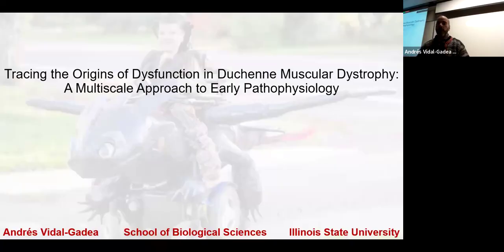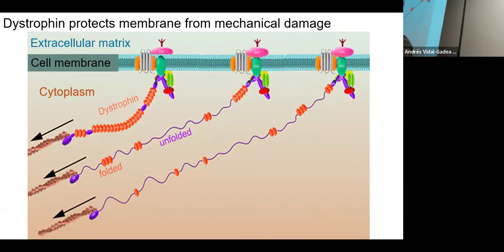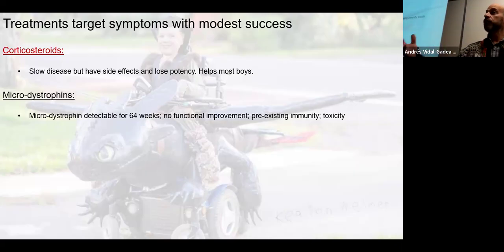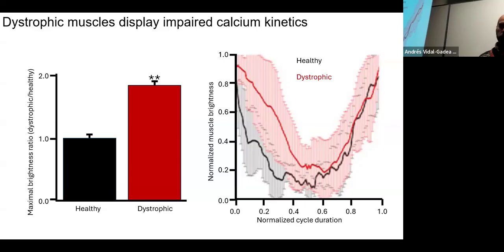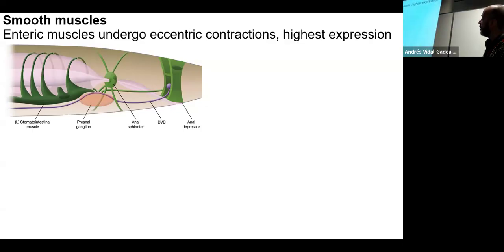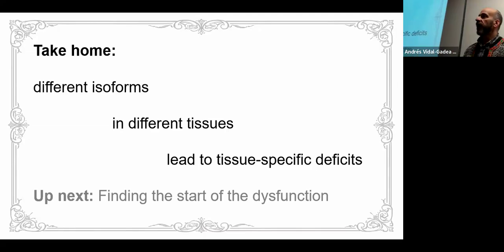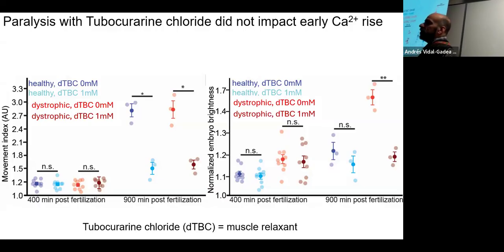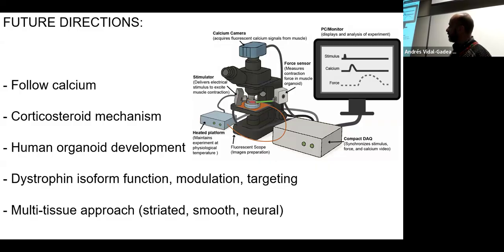Lecture on Duchenne muscular dystrophy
Seminar on Duchenne muscular dystrophy with update on work being done by our graduate and undergraduate students